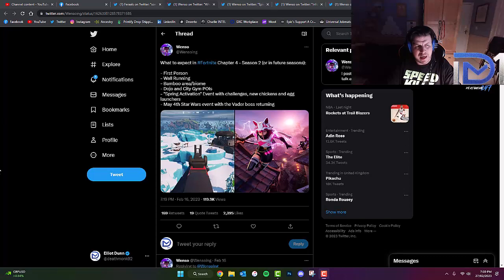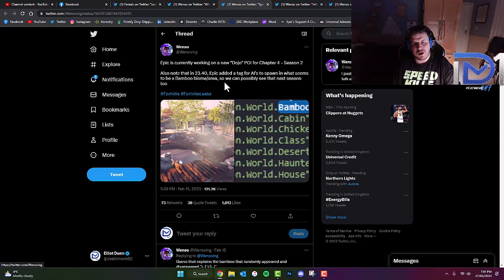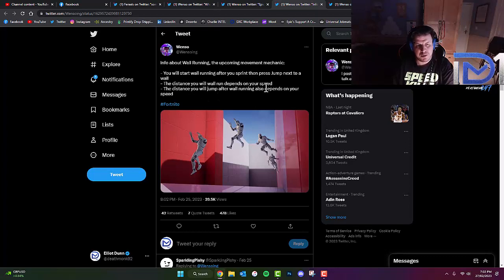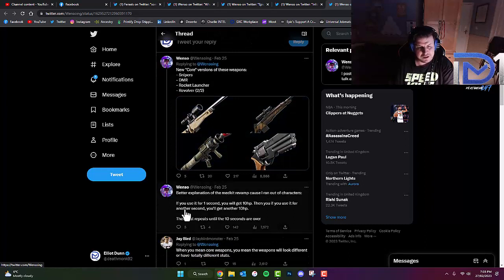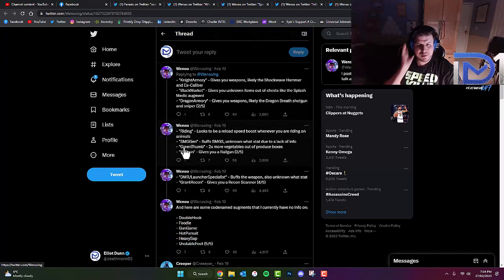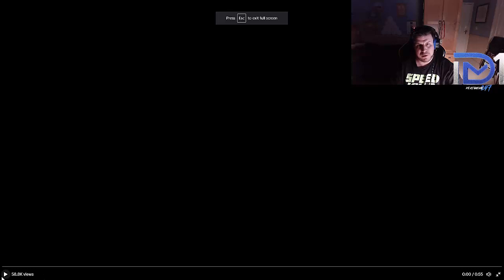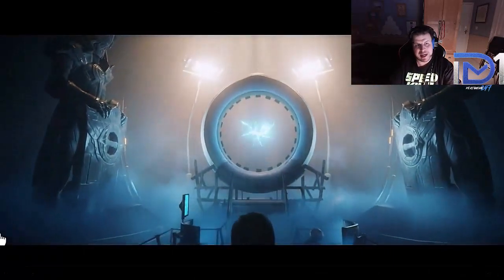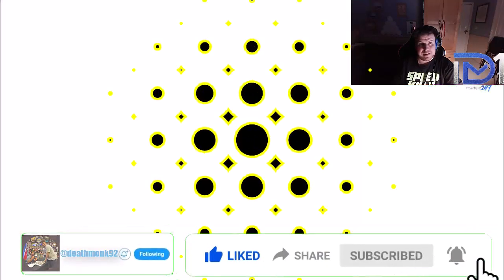Fortnite: CHAPTER 4 SEASON 2 LEAKS!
Fortnite & Rocket League Support-A-Creator code: deathmonk1992
► Discord (Link expires on 13/6/22)